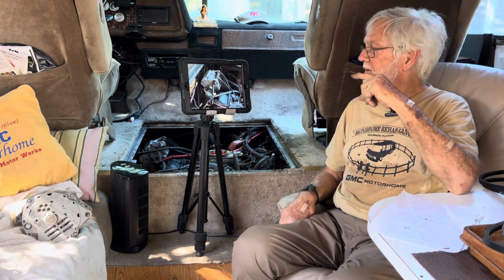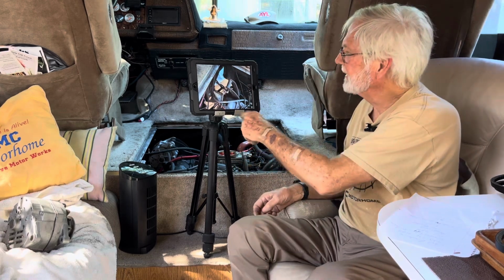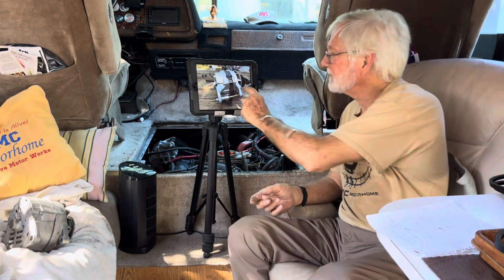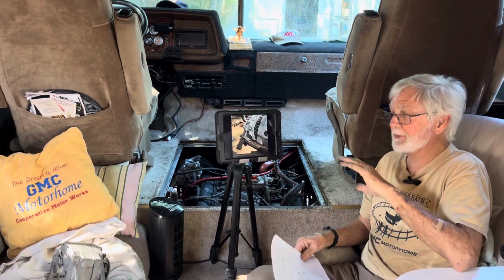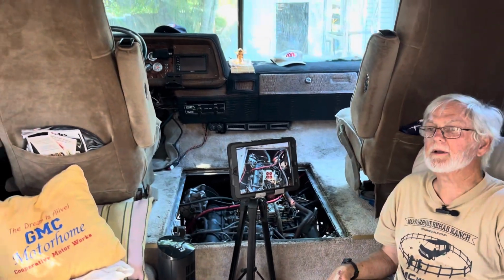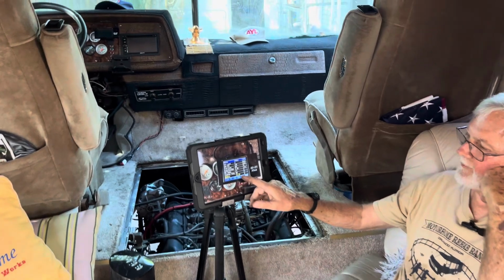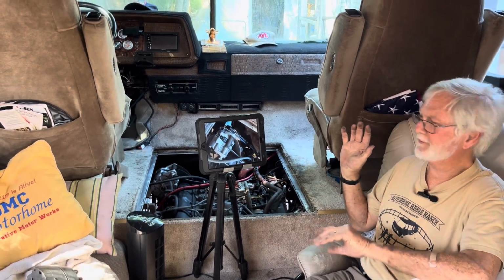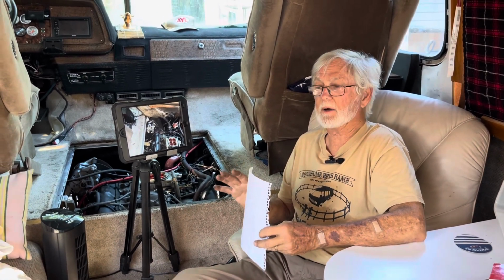Boosting My GMC's Power: Upgrading to a 200 Amp Delco-Remy Alternator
Thank Ranch Hand Chad for his hard work coming up with this electrical upgrade for our classic GMC Motorhome.

This video introduces you to “Mo Powa” for your electrical system for whatever you find you need.

Those of us ou makinging it to the upcoming GMCMI convention can meet Chad, see this mod and pick up a setup for your coach.

Saturday we’ll have our first Motorhome Rehab Ranch Rondevous Rally with Chad.  Maybe we’ll have a Zoom together.

Thank you all Ranch Hands for your support.  This is the second important part for our coach coming from Ranch Hands.  Last month Ranch Hand Will had produced new custom made front motor mounts…. You know that Betsy rubber part under your water pump.  After 50 years chances are your coach could use a new front motor mounts.  These are available now from Applied and Sirum.

This is what Motorhome Rehab Ranch is all about and I appreciate your support.

Tell your friends…. If you want real power, brother here it is!